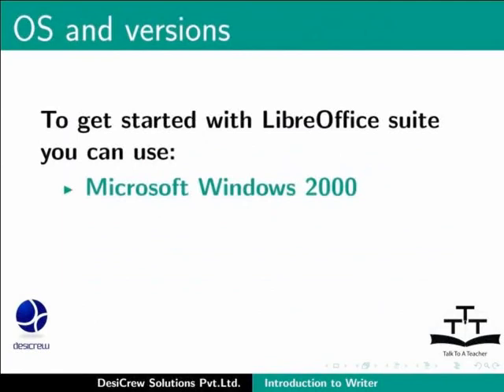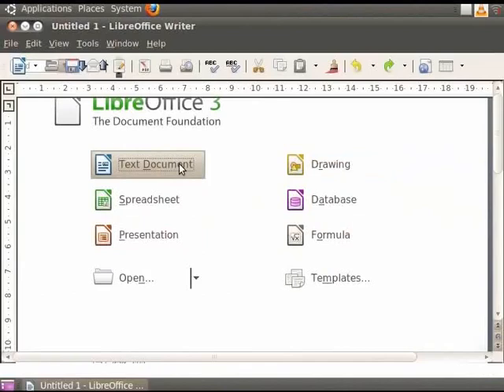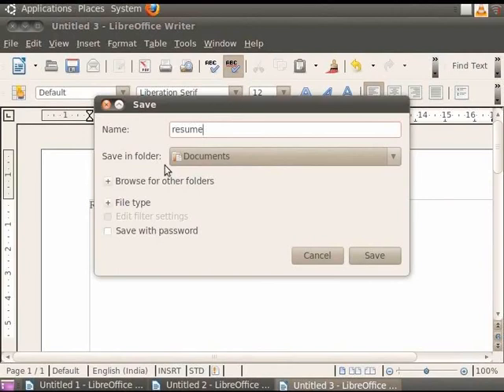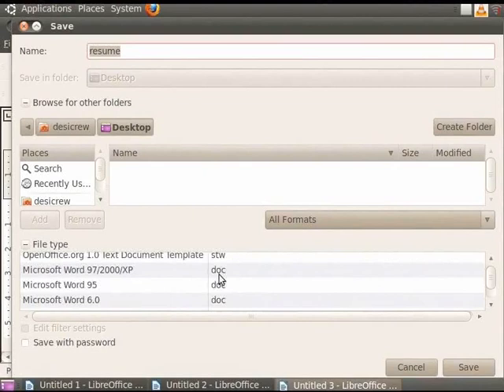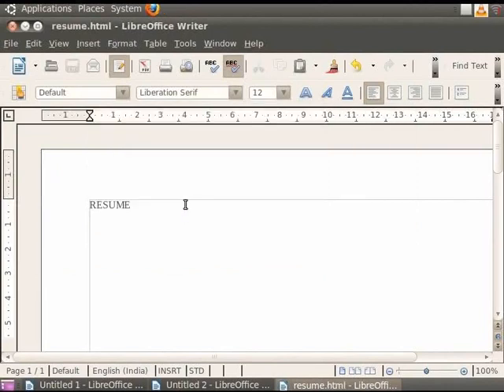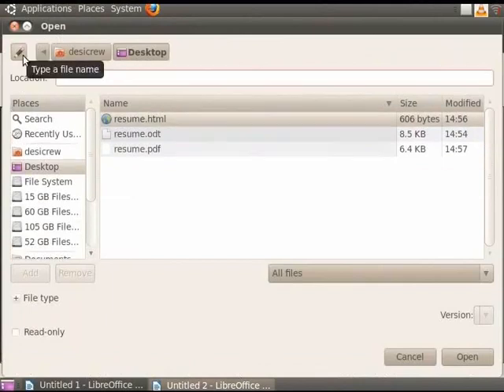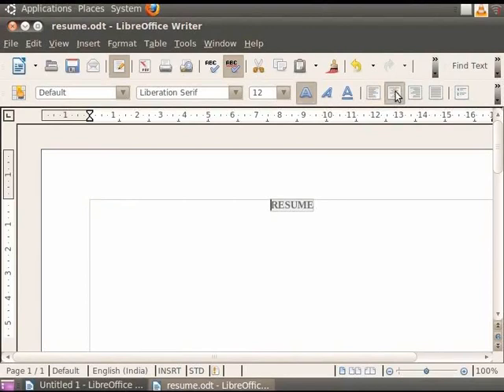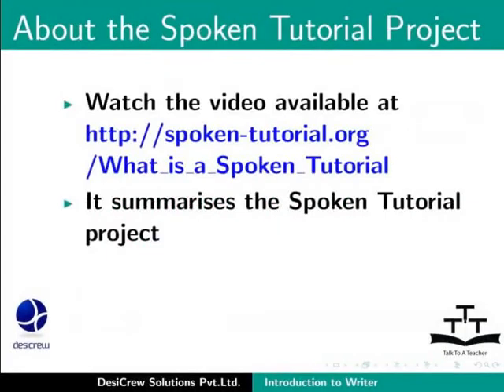Introduction to LibreOffice Writer English